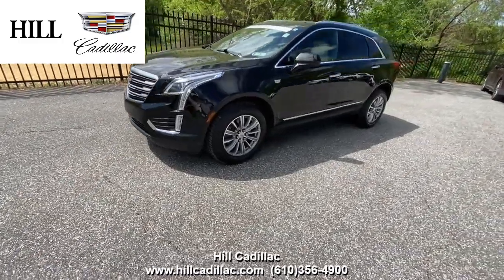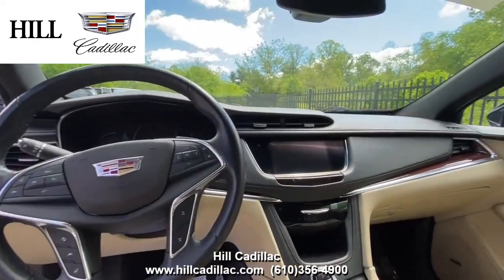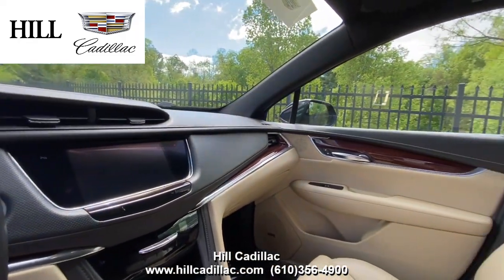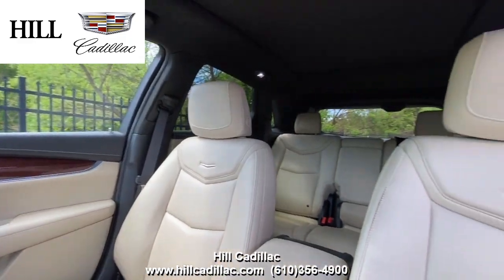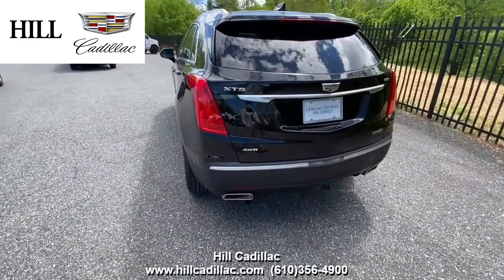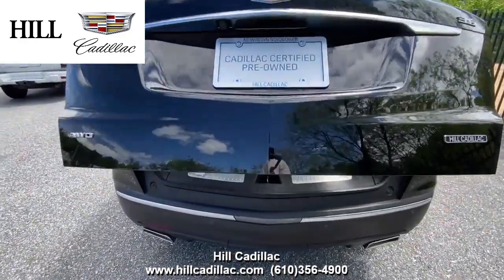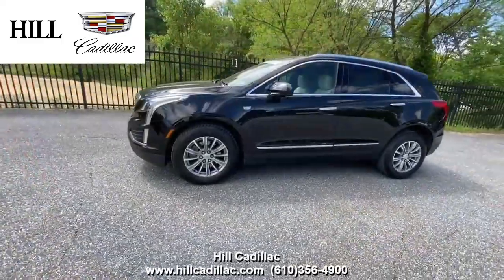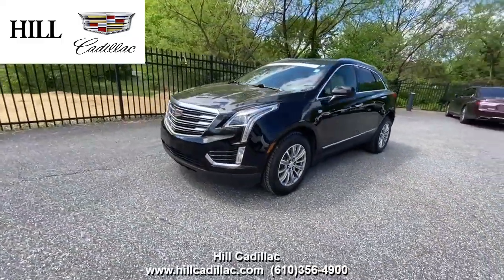Certified Pre-Owned 2017 Cadillac XT5 Luxury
On our lot, we have this Certified Pre-Owned 2017 Cadillac XT5. It has 55,200, has had 2 owners, and has a clean Carfax report.